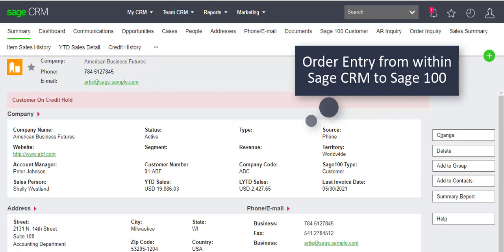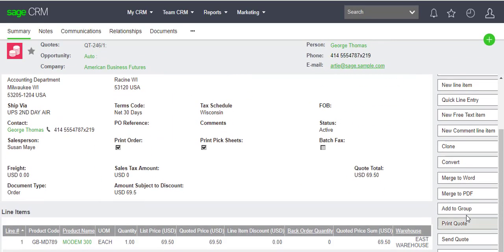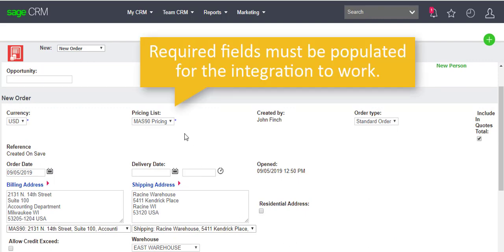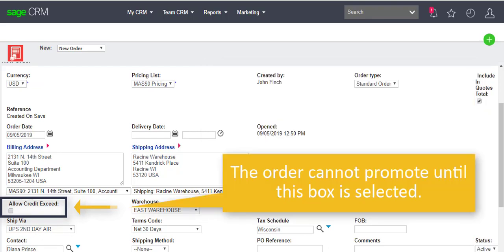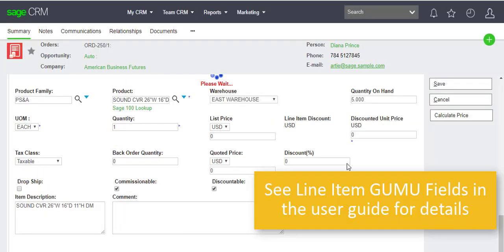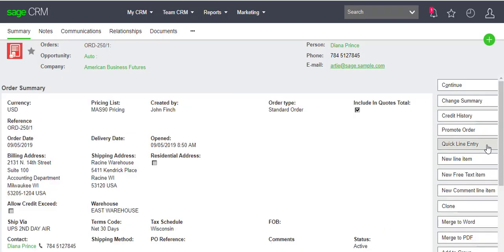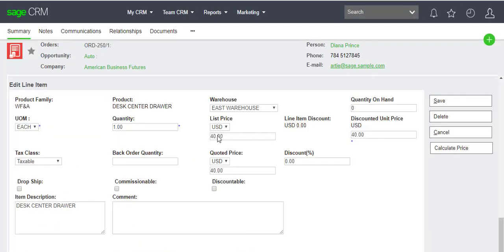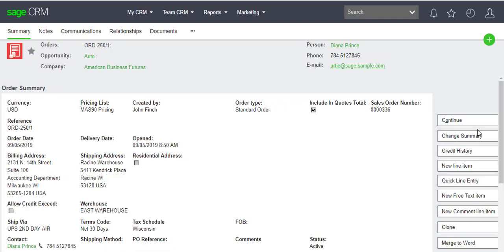Order Entry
GUMU™ Order Entry. This video show you haw to create orders from Sage CRM that pass to the Sage 100 Sales Order module.

The advanced Sage 100 to Sage CRM integration published by Greytrix is referred to as the GUMU™.
The GUMU™ offers the best integrated CRM/ERP solution available for Sage 100 customers.
My CRM Manager represents Greytrix and their line up of integrations within North America.